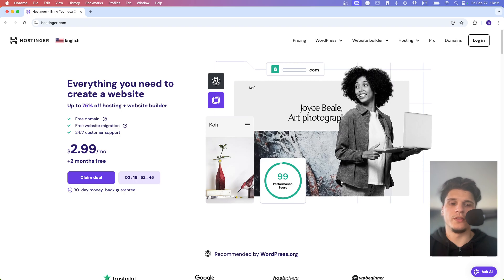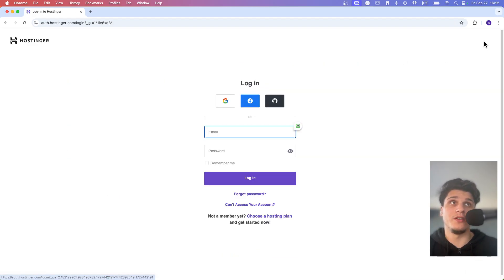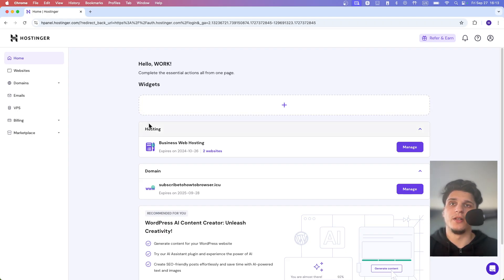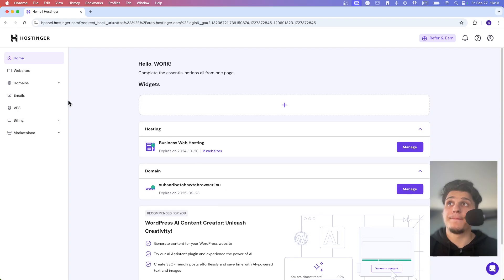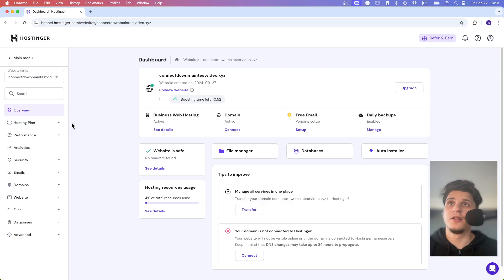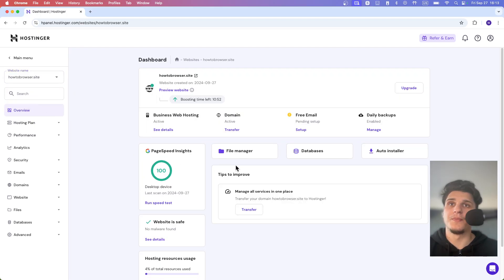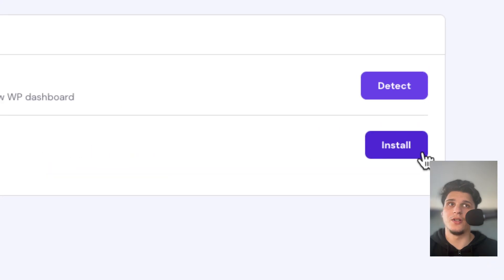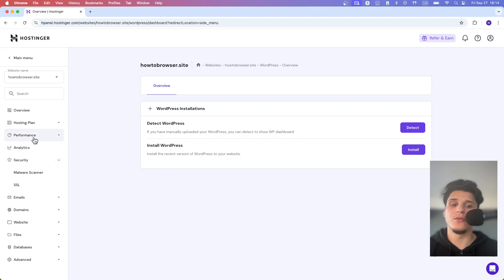How Do I Login To Hpanel In Hostinger?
In this tutorial, I’ll guide you step by step through the process of How to Login To Hpanel In Hostinger?

About this video:
How can I Login To Hpanel In Hostinger?